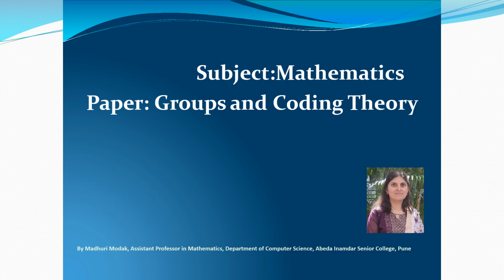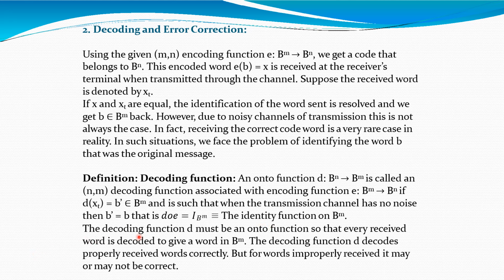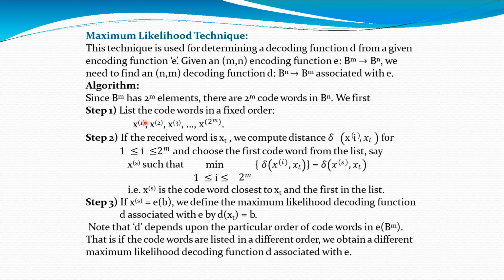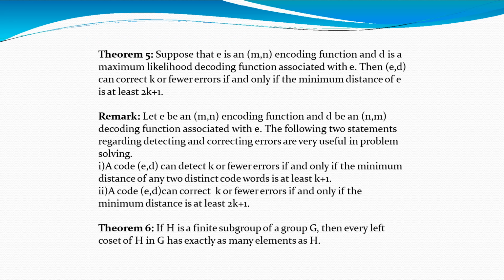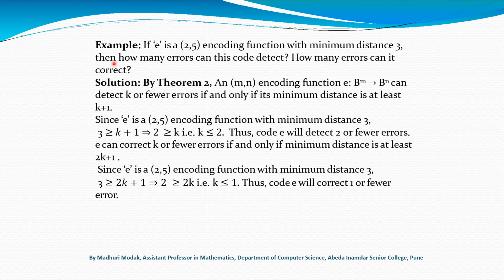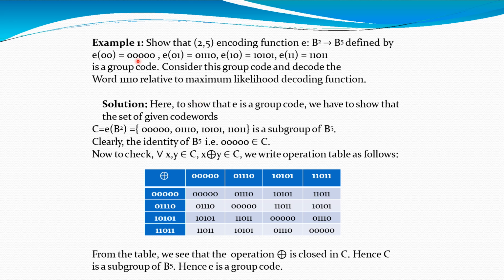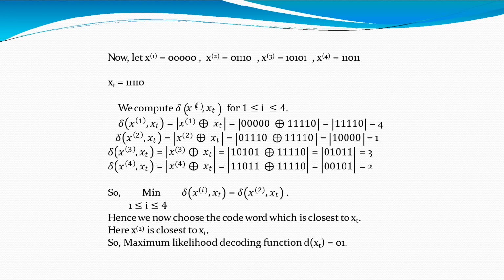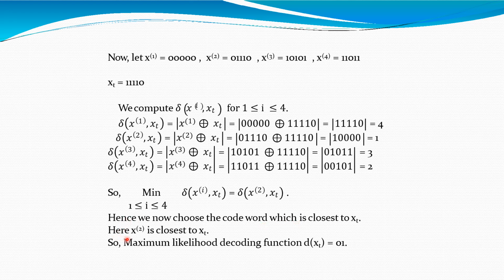25. Decoding & Error Correction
Decoding & Error Correction